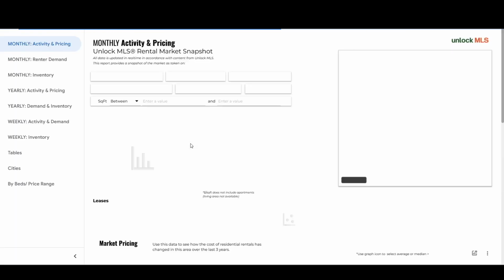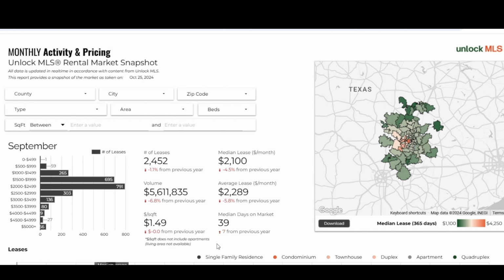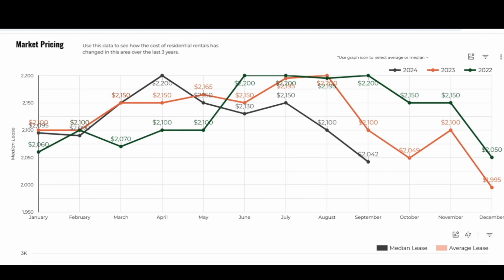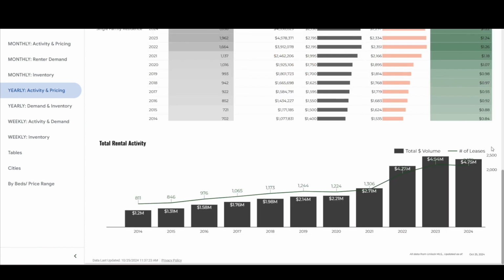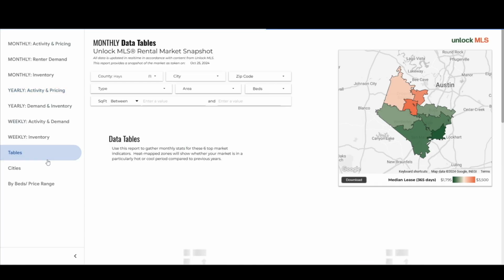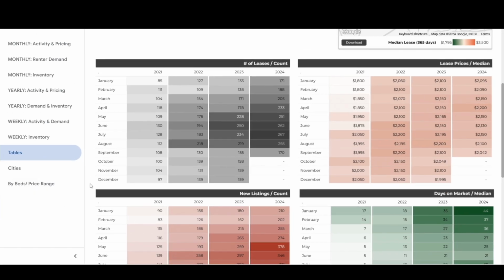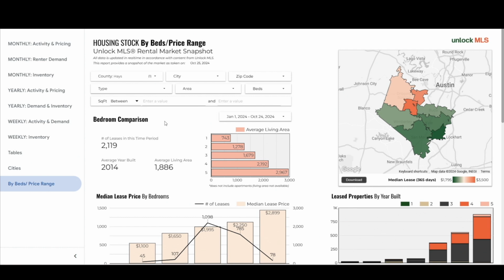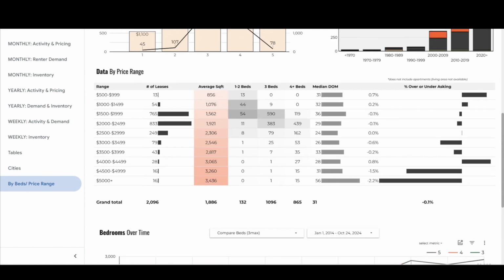UnlockStats Tutorial #6 | Rental Reports: An Overview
Unlock MLS Housing Economist, Dr. Clare Knapp, unpacks how to pull rental reports using UnlockStats. UnlockStats is a powerful market intelligence tool that’s exclusive to UnlockMLS subscribers.